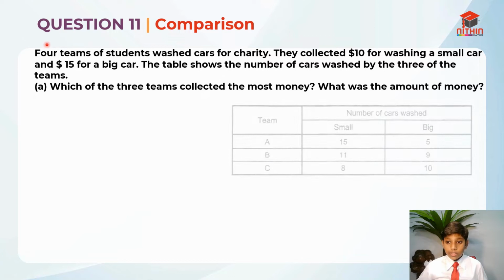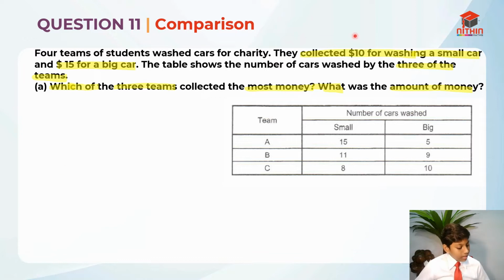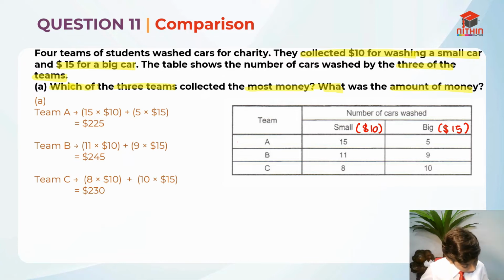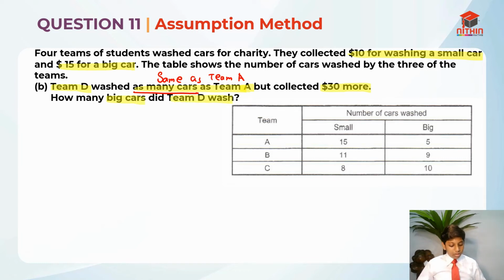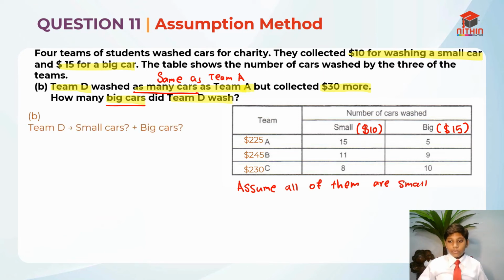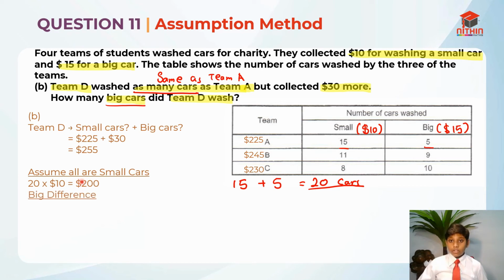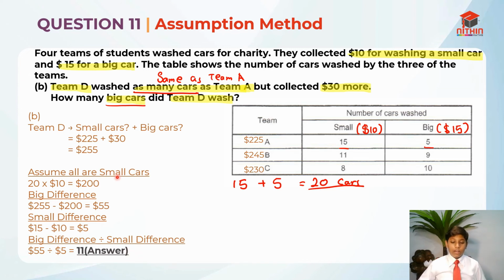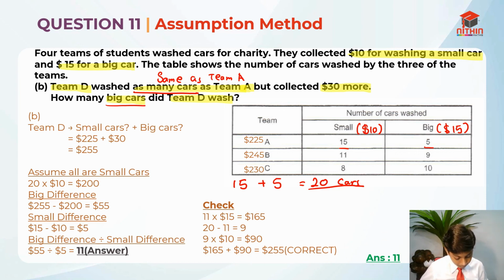PSLE Math 2016 | Paper 2 Question 11 | Primary 6 Singapore | Comparison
About this Video : Question 11 | Comparison

This video is about the comparison or to view and calculate values in relation to
another. In mathematics the differences between numbers, quantities or values are
taken into account to decide if one is greater than, smaller than or equal to another
value. The example taken up in this video is one such math problem, where the
comparison of the the wages and the cars washed and so on are calculated. The solution
to the question is carried out in simple and easy steps which the student can follow.